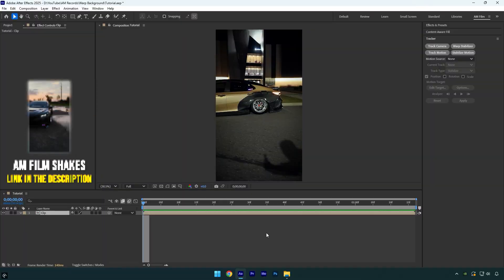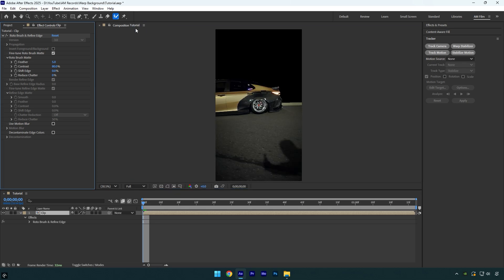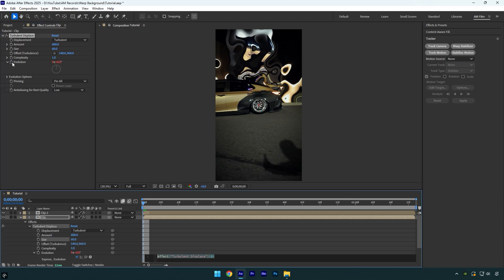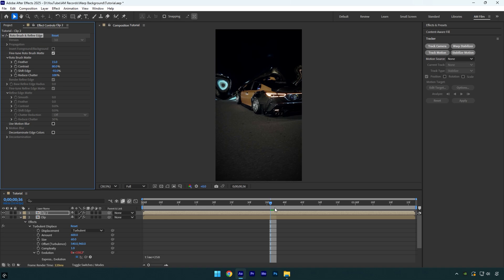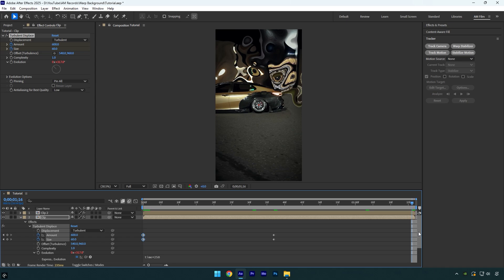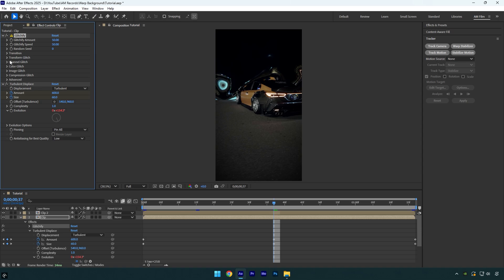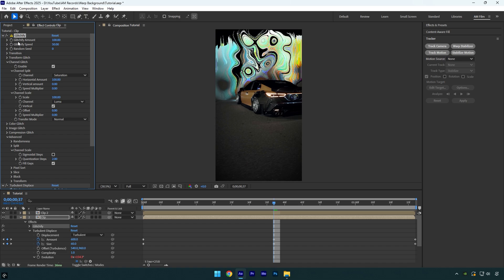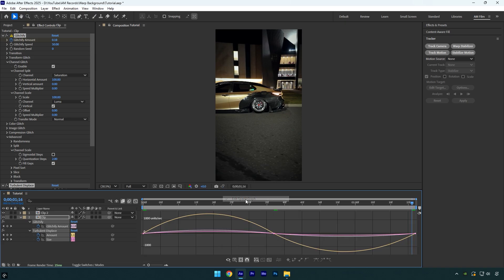Warp Background Effect in After Effects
In this tutorial I will show you how to make a warp background effect in Adobe After Effects

CPU: i7-14700K
GPU: RTX 4060 Ti 16GB
RAM: Kingston FURY Beast 32GB